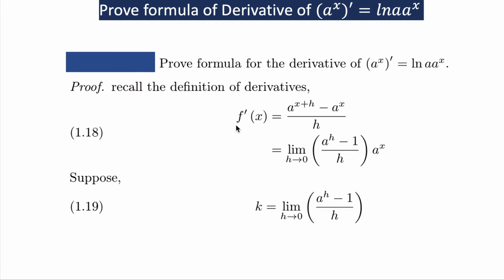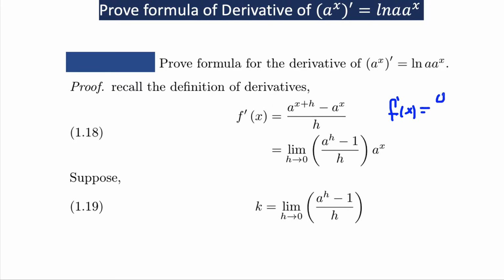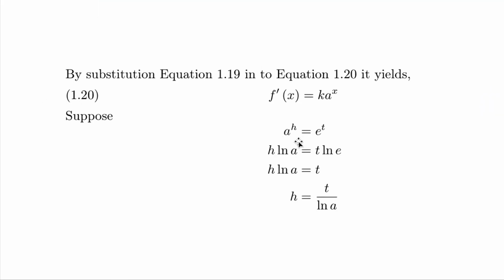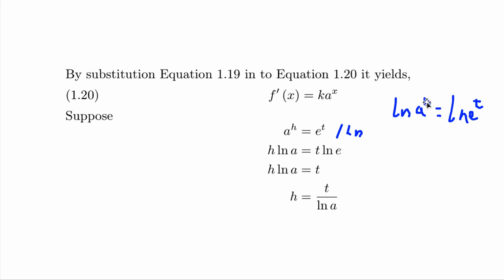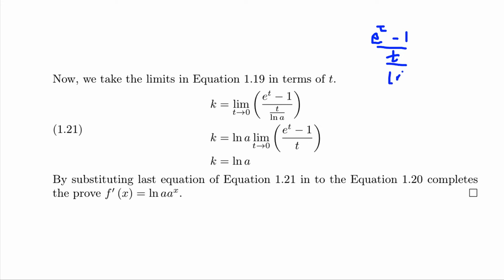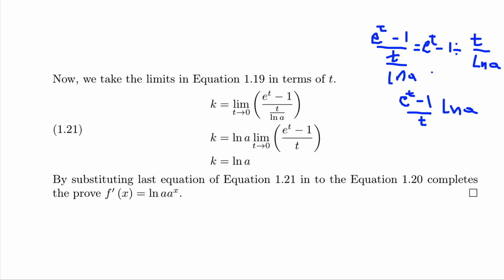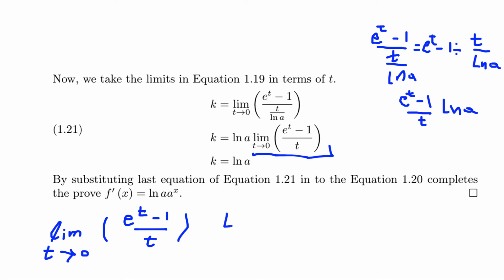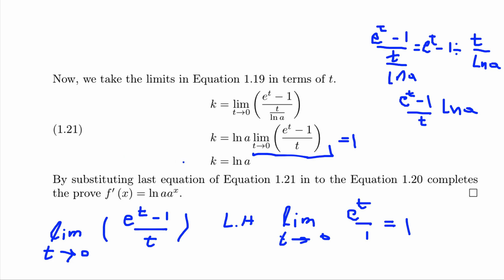Prove of Derivative of 〖𝑎〗^𝑥′=𝑙𝑛𝑎𝑎^𝑥